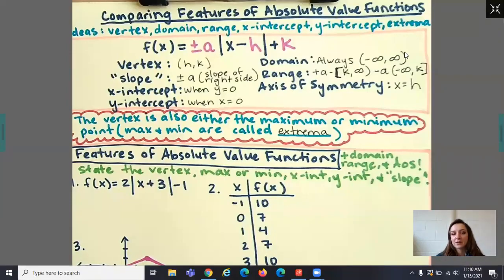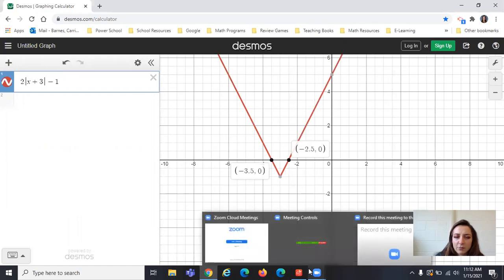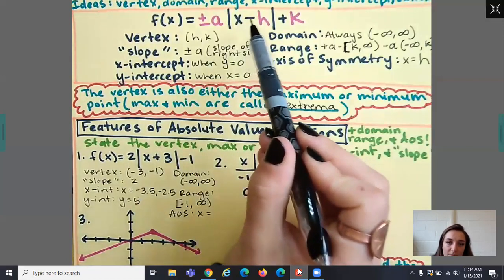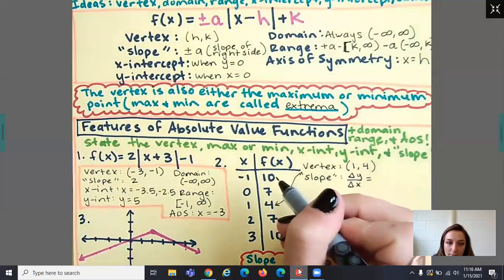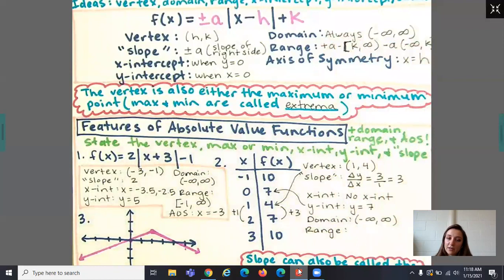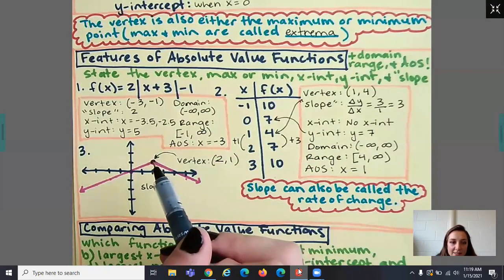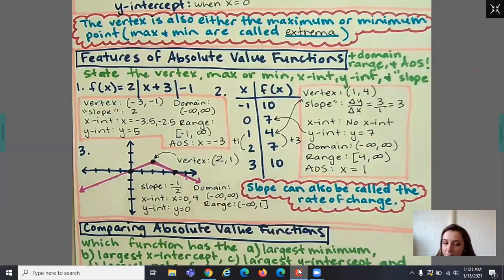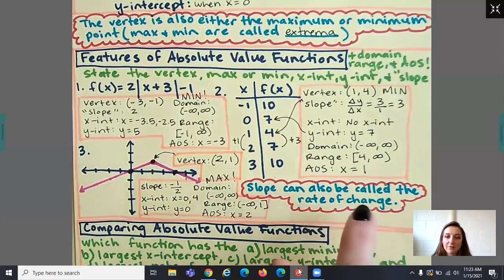Calculating Features of Absolute Value Functions Equation, Tabular, + Graphically